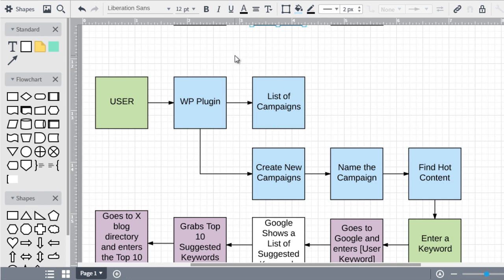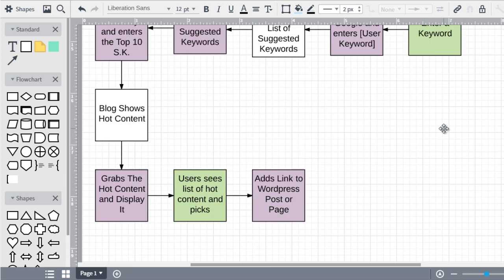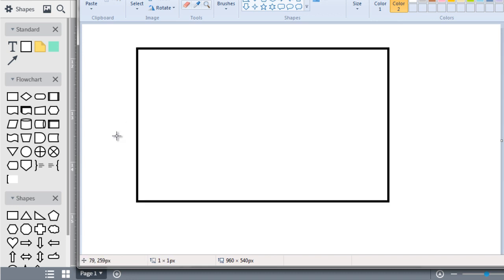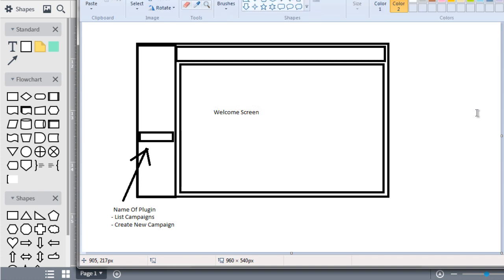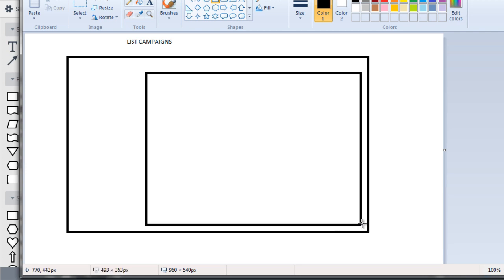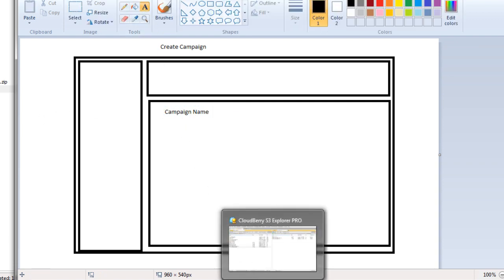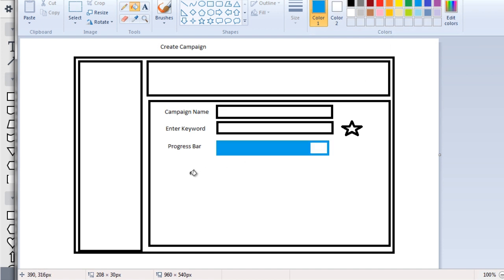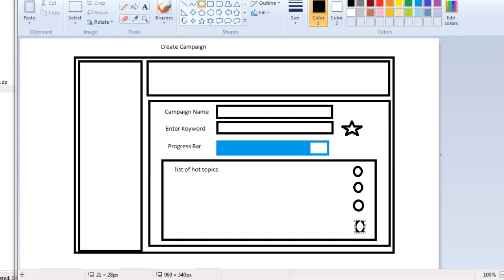WordPress Courses #7 | User Interface Design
Dear Friend, Software has the highest perceived value, and it often sells like hot cakes. But even more popular is anything WordPress.

This is because a WordPress site needs plugins to run efficiently. Plus, there are so many different types of sites - everything from general information sites and niche markets, to ecommerce, local businesses, direct sales, and more! Because there are so many different needs, there are untold different demands for paid plugins.
At the end of the day, people would rather pay for software to automate their life than doing things manually, which eats time out of their day. Time is money and people understand that.

Most people that aren't programmers don't know how to create software and don't know where to start. They are even afraid of going into this business, because they don't know how to turn their ideas into software, or maintain it. Or worse, they buy other courses that show them how to hire a programmer.

Contrary to belief, you need to know how turn an idea into a document that tells your programmers what to do.
So, to avoid putting you in this same position, we are going to show you how to do it the right way.
However, you can finally get over this roadblock.

*In this video, once you have a visual flowchart or map of what your software will do, it's time to work on the user interface, which is what the user will see. Creating this along with the flow chart will allow you to connect the visual dots, thereby creating better specifications for the programmer to understand.